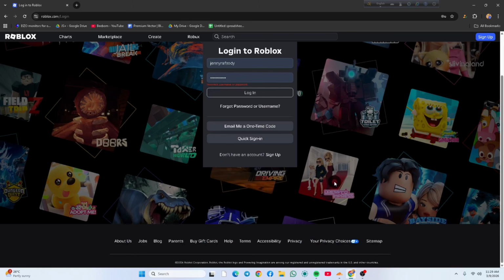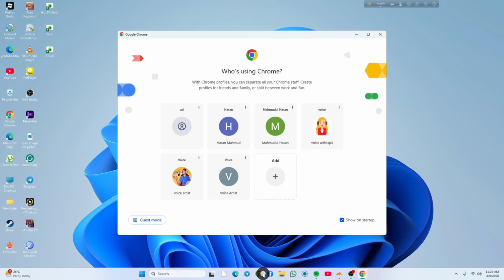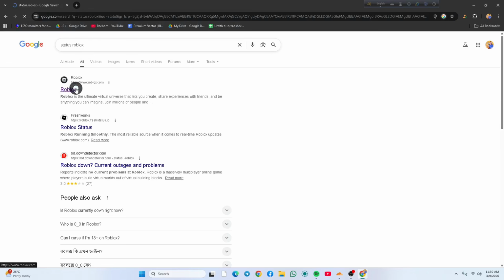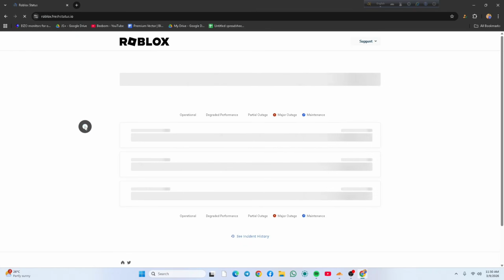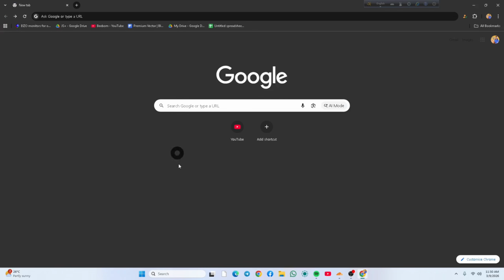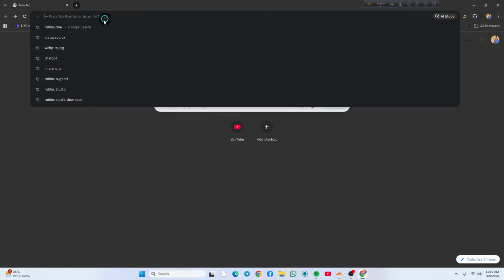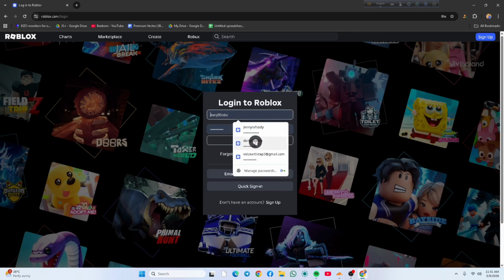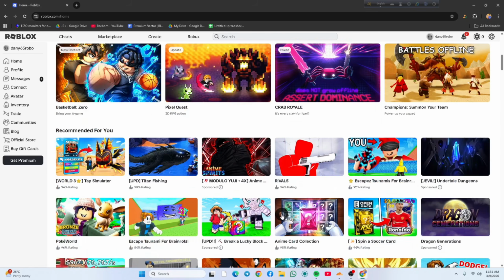How To Fix Can't Login To Roblox | Laptop & PC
Can't log in to Roblox on your PC and don't know what's causing the problem?

In this video, I'll show you the most effective ways to fix Roblox login issues on Windows computers. Whether you're getting an incorrect password error, stuck on the login screen, facing verification problems, or unable to access your Roblox account, this guide covers the solutions you need.

You'll learn how to reset your Roblox password, verify your account details, clear common login errors, and sign back into Roblox successfully. We'll also cover troubleshooting steps for browser login issues, Roblox app problems, account verification errors, and other common causes that prevent users from logging in.

This tutorial is perfect for anyone experiencing Roblox login problems on Windows 10 or Windows 11. Follow each step carefully to restore access to your account and get back to playing your favorite Roblox games without frustration.